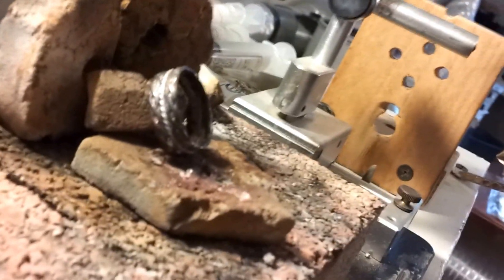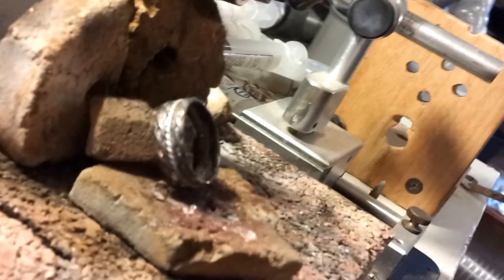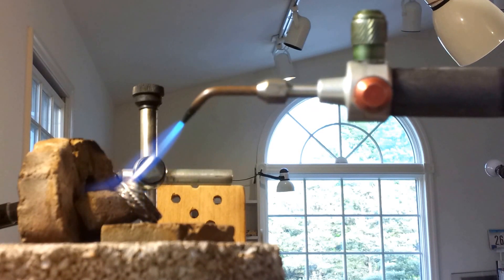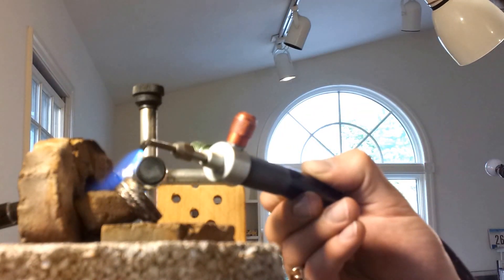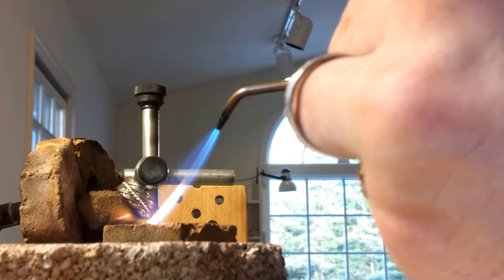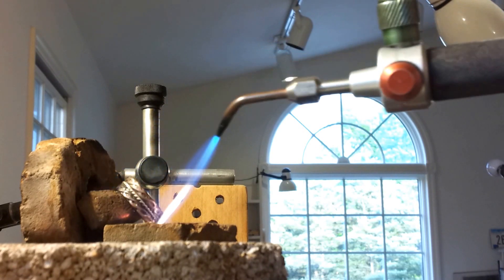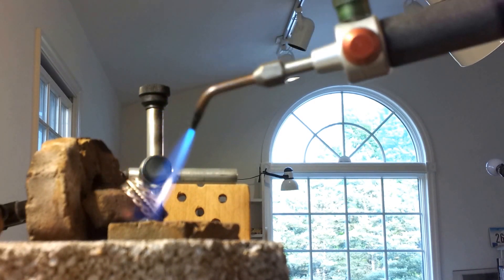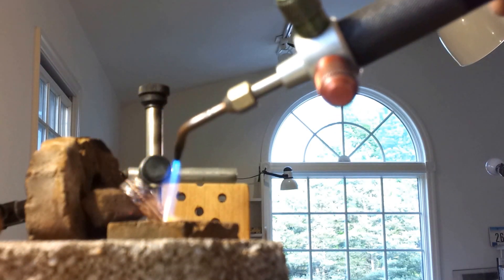Silver and Gold Filled Ring Soldered Together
This channel list many playlists documentaries about counter cultural information, and educational videos to help you become self-sustaining.